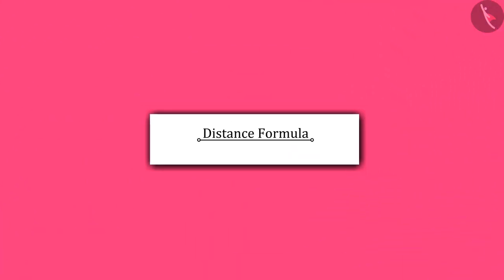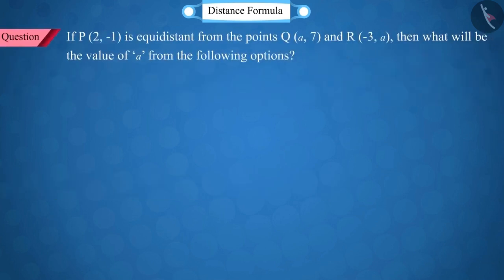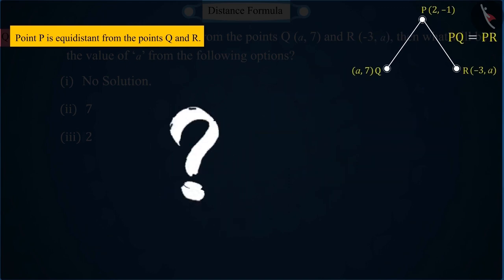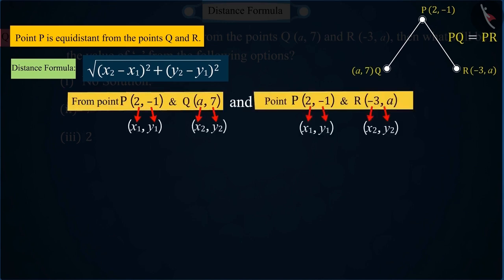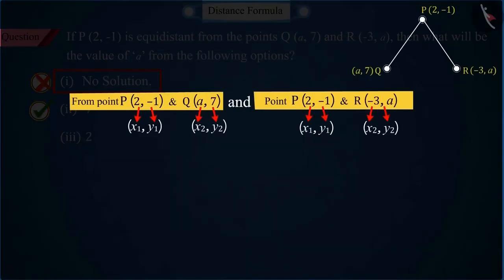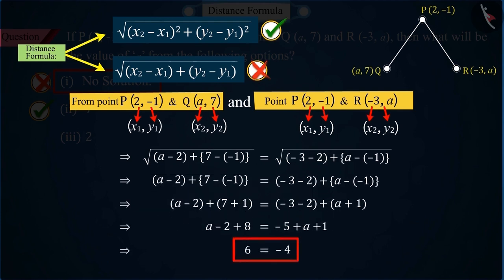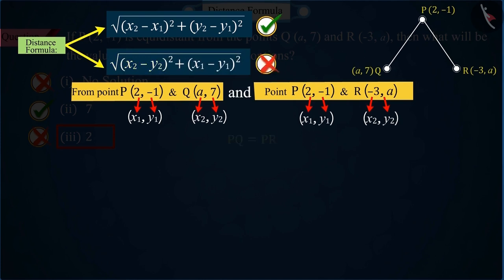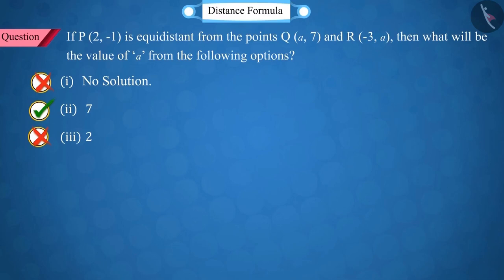Class 10 Maths Chapter 7 'Coordinate Geometry' (Part 3) cbse ncert